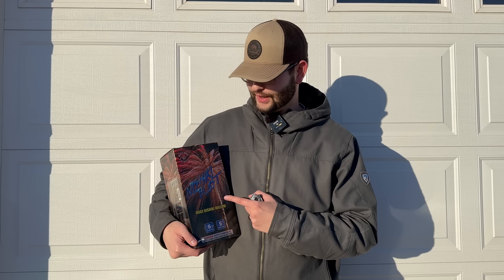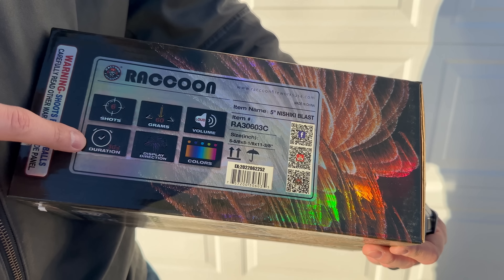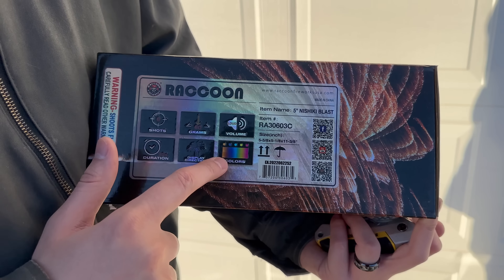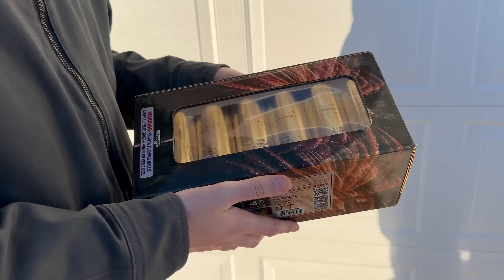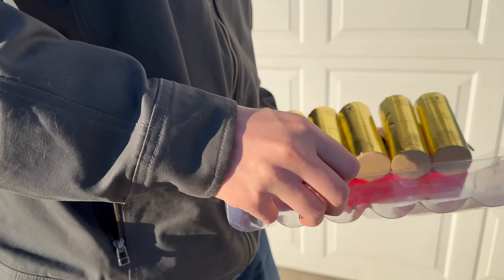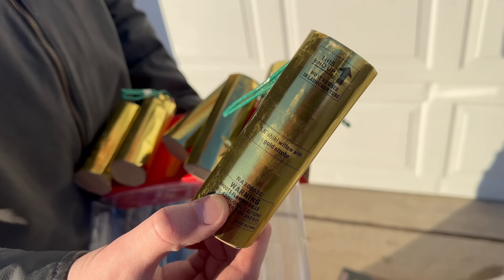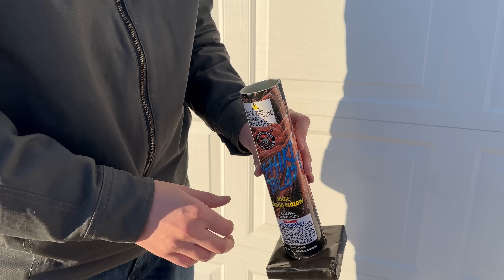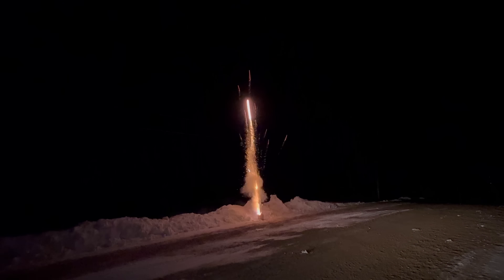NICE GOLD CANISTER SHELLS - Nishiki Blast Raccoon Fireworks